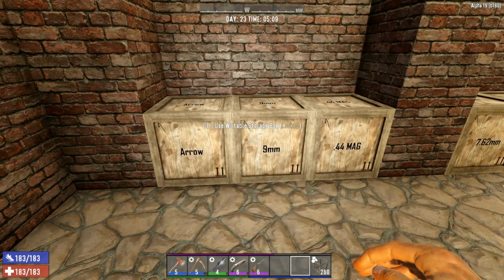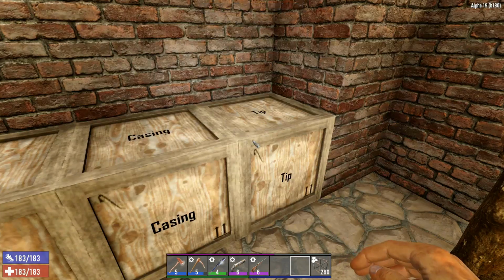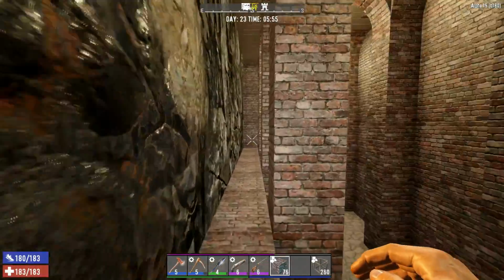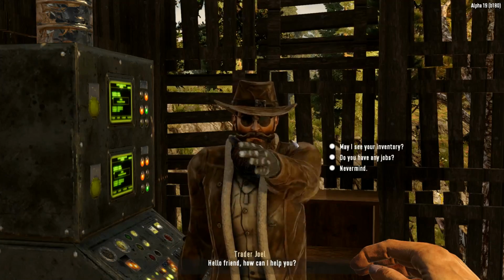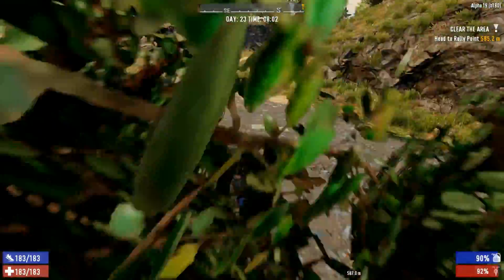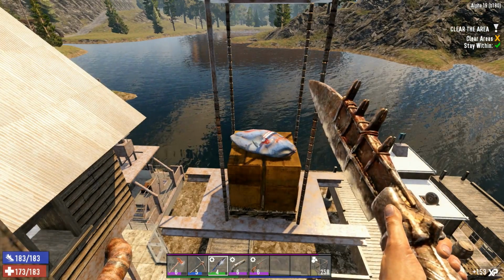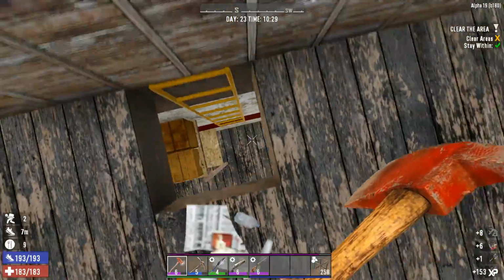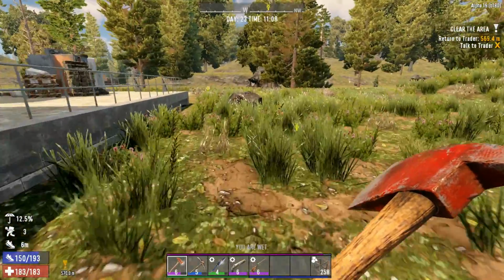Lets Play - 7 Days to Die - Alpha 19 - Ep 28 - A Trip To The Docks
In todays episode I show off a new project and clear zombies out of one of the docks on the lake.